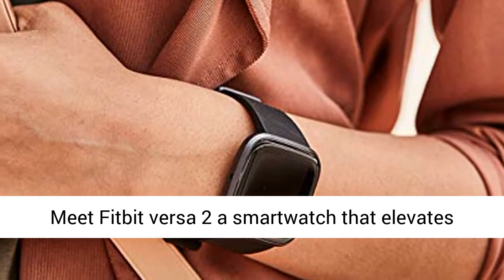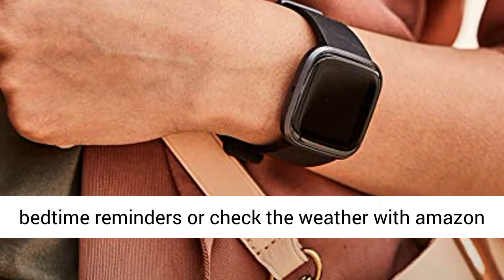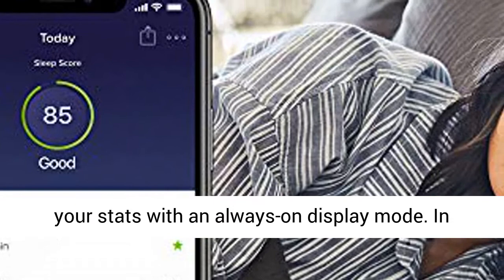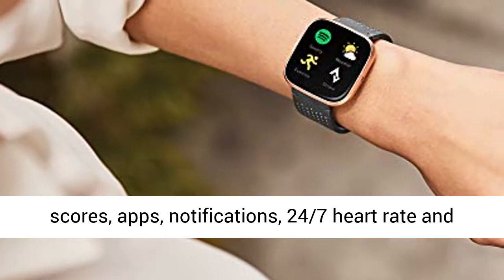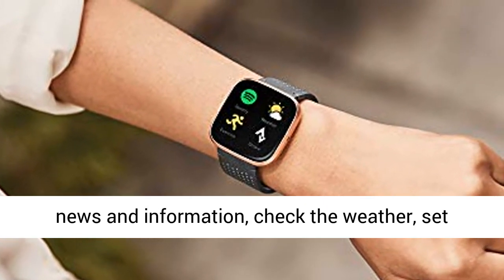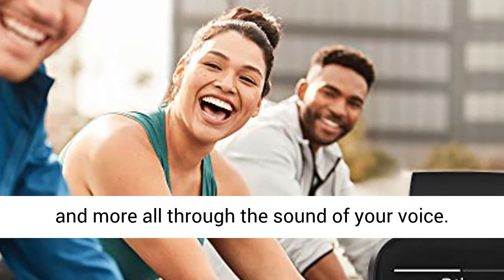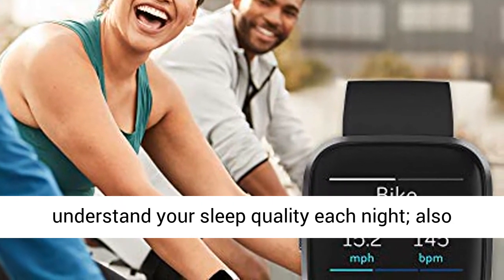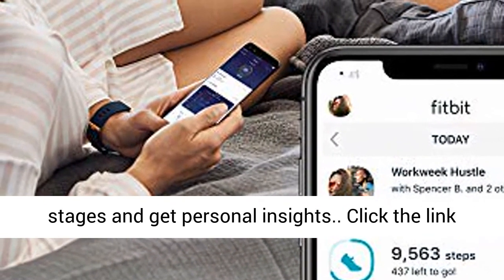Fitbit Versa 2 Health and Fitness Smartwatch Heart Rate Music Alexa Built-In Sleep and Swim Tracking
☑️ Review

Use amazon Alexa worked in to get speedy news and data, check the climate, set clocks and alerts, control your savvy home gadgets and all the more all through the sound of your voice (outsider application might be required; amazon Alexa not accessible on the whole nations)

In view of your pulse, time snoozing and fretfulness, rest score assists you with bettering comprehend your rest quality every evening; additionally track your time in light, profound and REM rest arranges and get individual bits of knowledge

Control your Spotify application, download Pandora stations and add Deezer playlists, in addition to store and play 300+ tunes on your wrist (membership required; Pandora is us as it were)

With a bigger presentation and a consistently on choice, your data's consistently a brisk look away (consistently in plain view requires more incessant charging)

Track pulse all day, every day, steps, distance, calories consumed, hourly movement, dynamic minutes and floors climbed. Synchronizing range - up to 6.1 meters

Works nonstop with 6 or more day battery life (shifts with use and different components)

Get a call, text, schedule and cell phone application warnings when your telephone is close by; in addition to send snappy answers and a voice answers on android as it were. Works with Bluetooth earphones and 200+ driving iOS and Android gadgets.